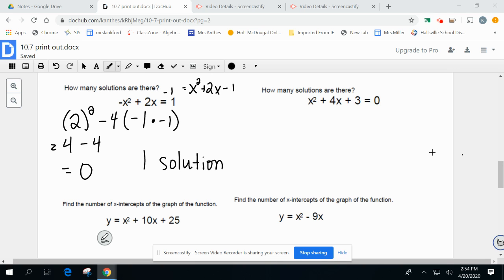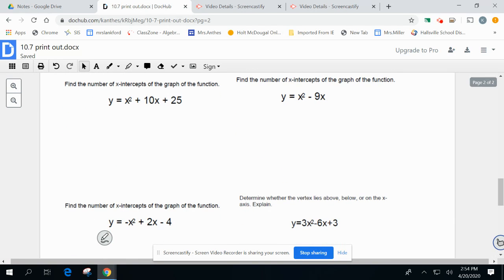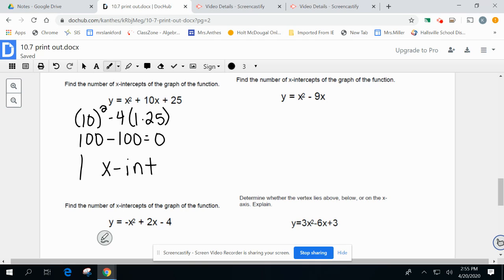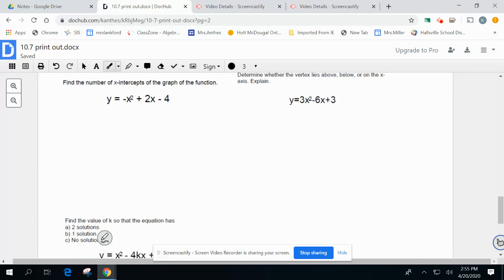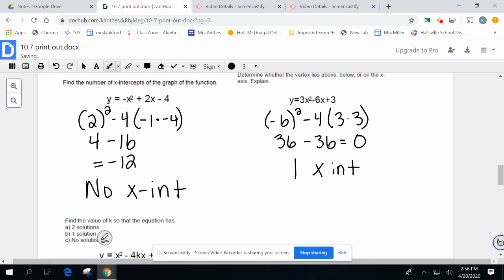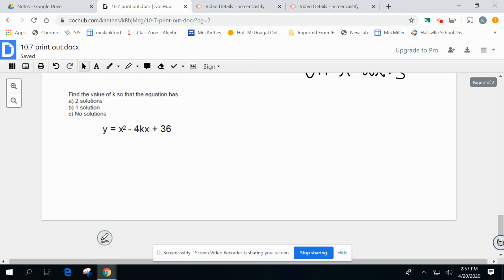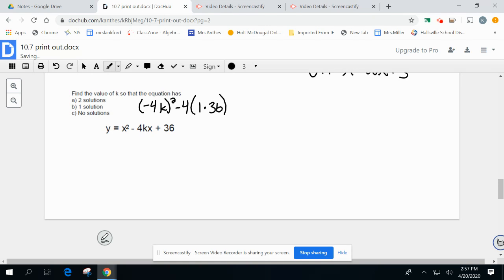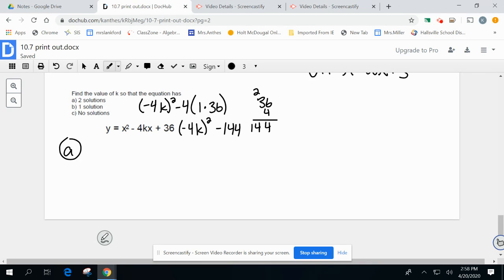Alg. 1 Section 10.7 Notes Video #2